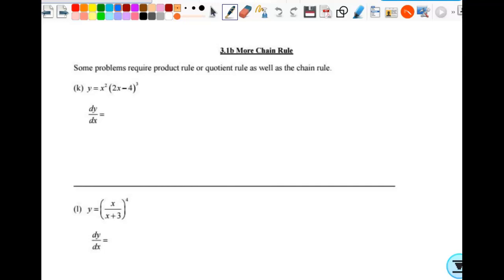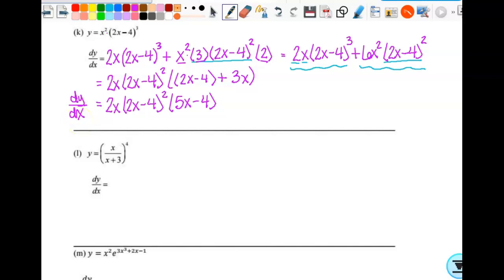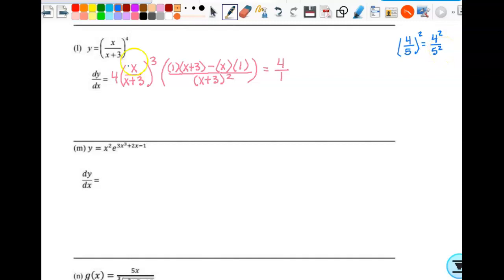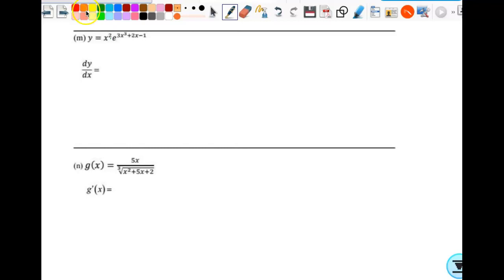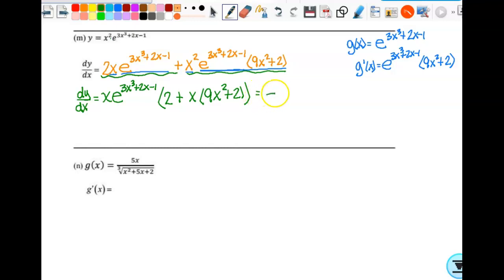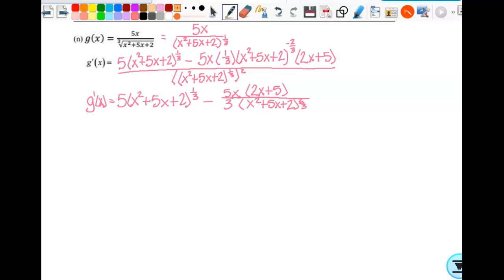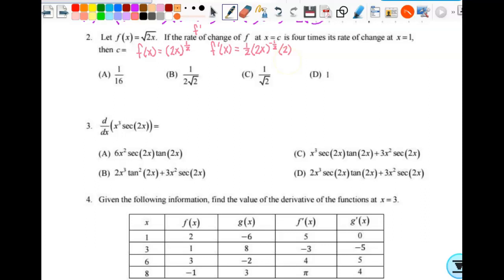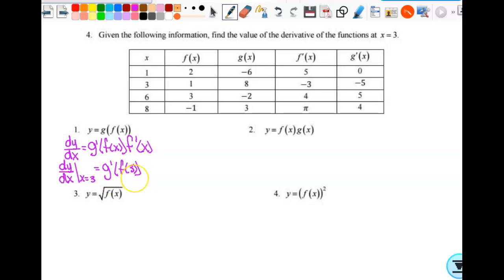3.1b More Chain Rule 2223